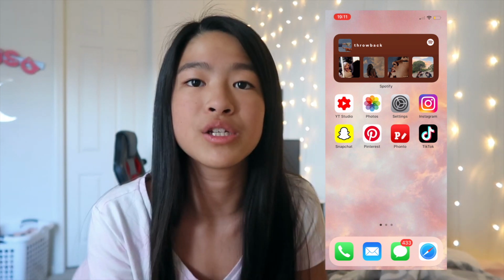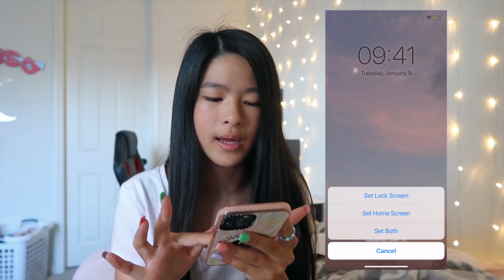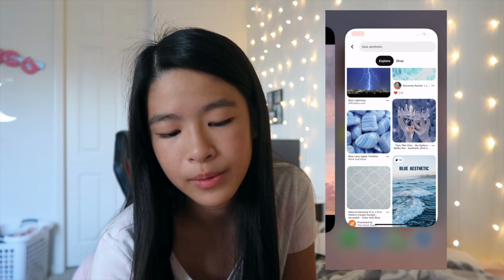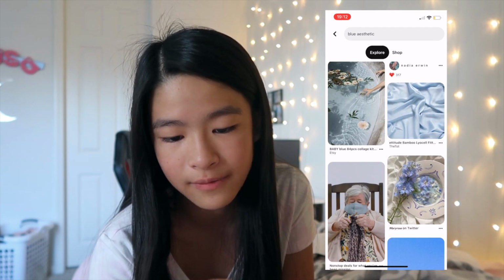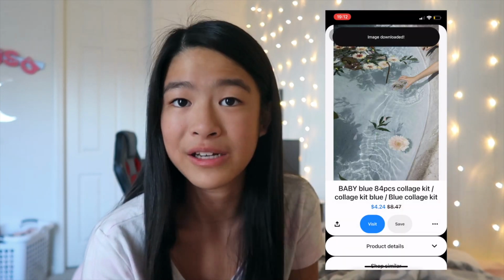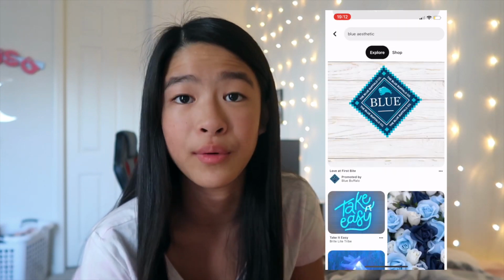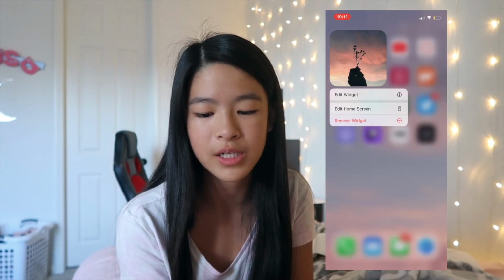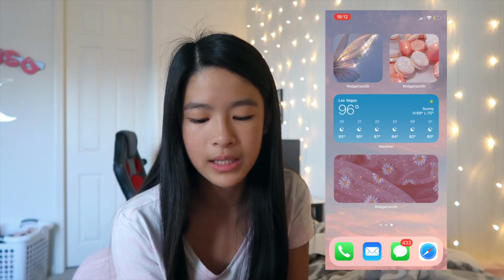how to organize and customize my iphone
↠Instagram: @ a l l y s a a n n y t (no space)

wow you made it all the way down here!